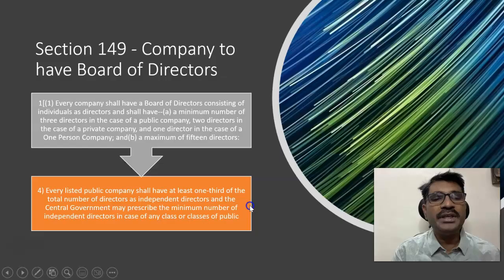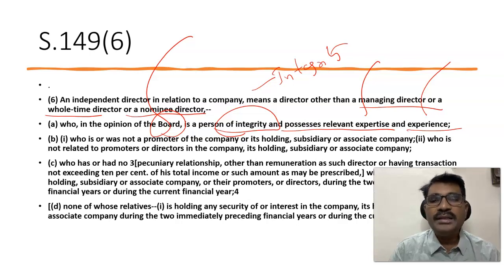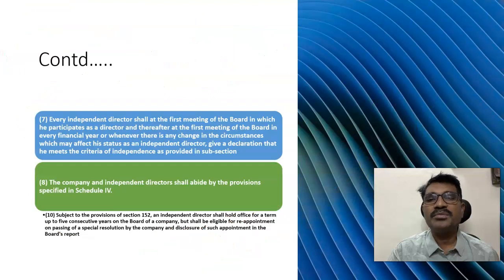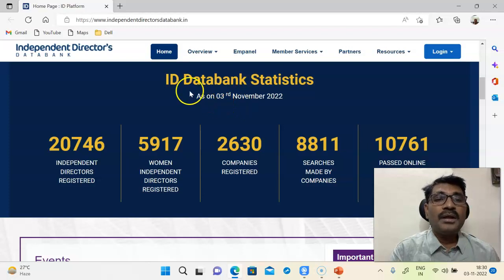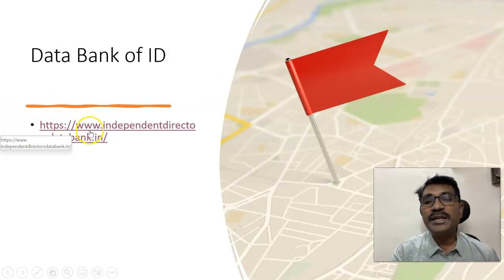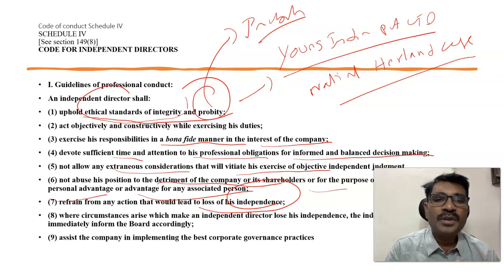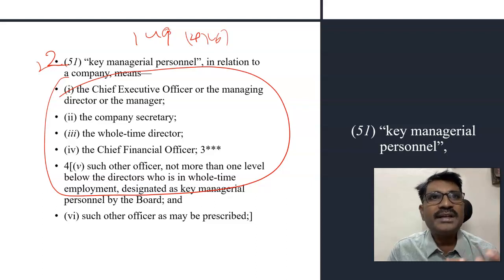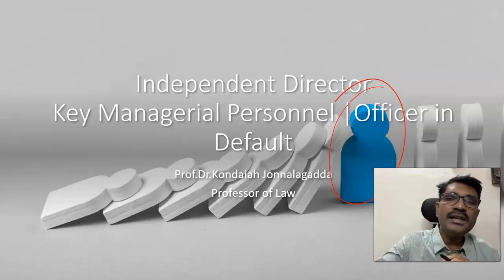Independent Directors|Lecture16|Duties and Liability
This lecture deals with appointment of Independent Directors, duties, functions and their liability. Who can become Independent Director?

Mode, selection of appointment of independent directors are dealt in detail.